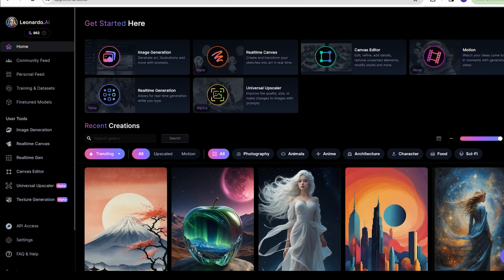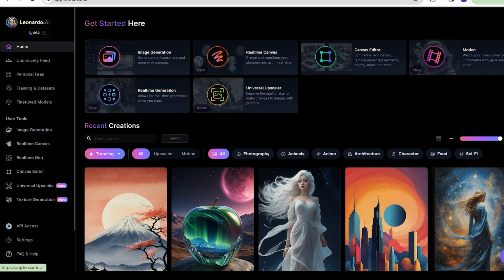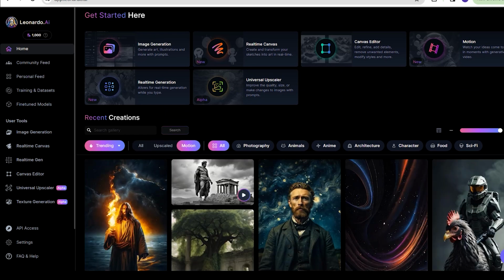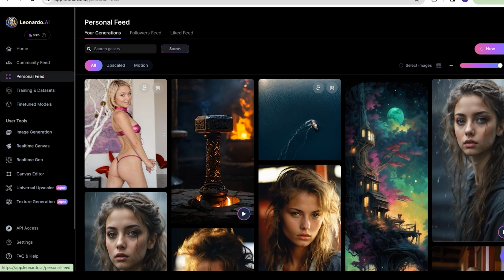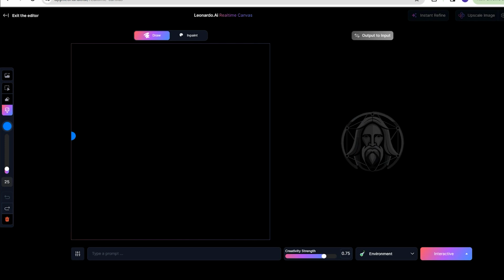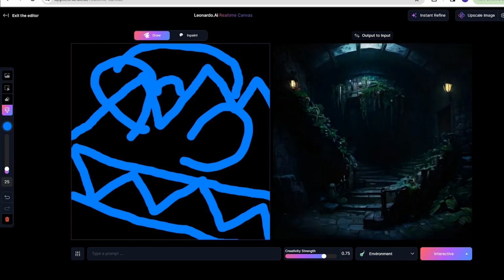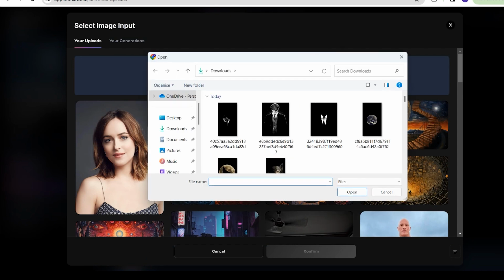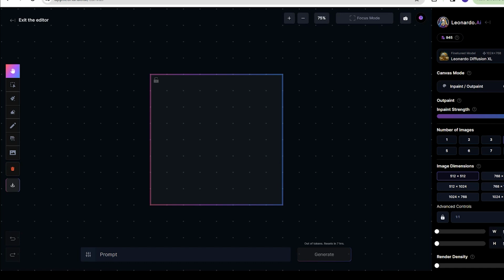Leonardo AI Latest features - motion , upscale and more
Generative AI, AI Art, Leonardo AI, Consistent Characters, AI Image Generation, Fine-Tuned Models, Deep Fake Tech, Creative AI, Artistic AI, Digital Artistry, AI-Powered Art, Synthetic Images, Character

\\ VIDEOS \\